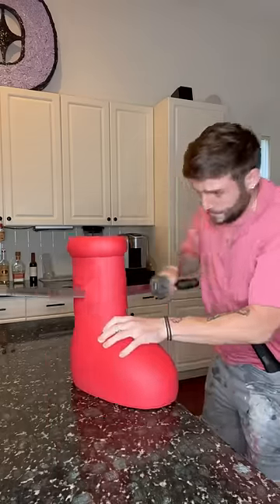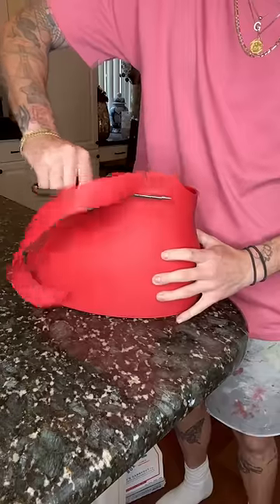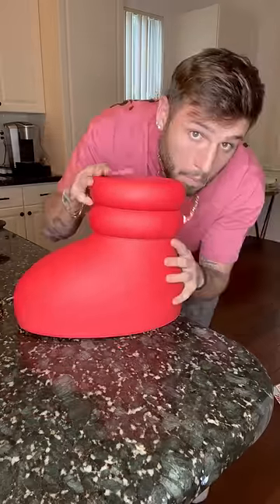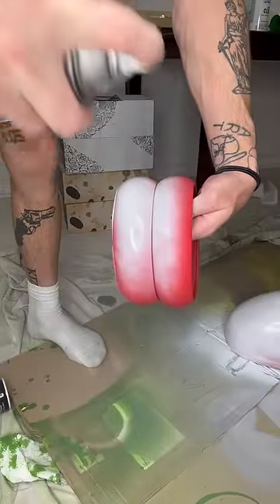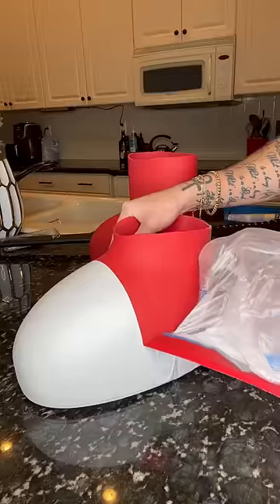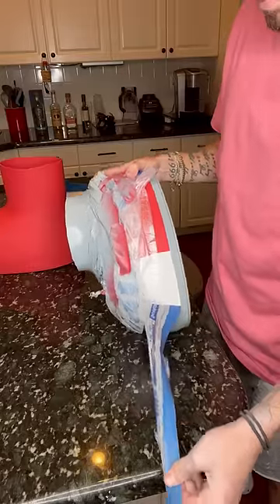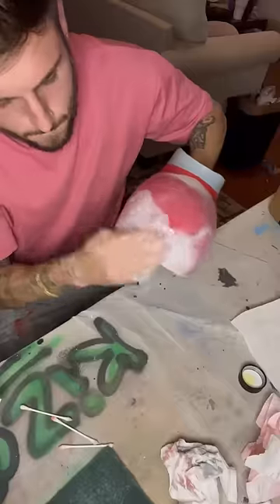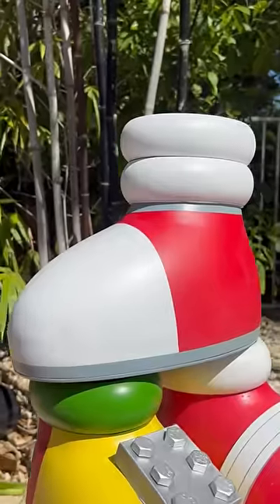CUTTING UP MORE BIG RED BOOTS